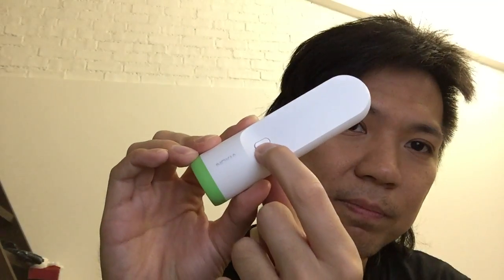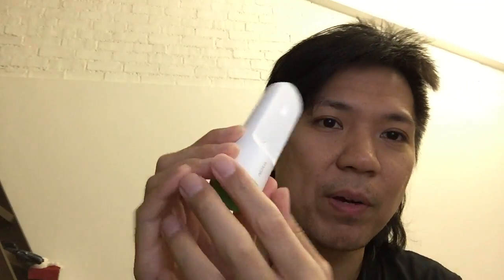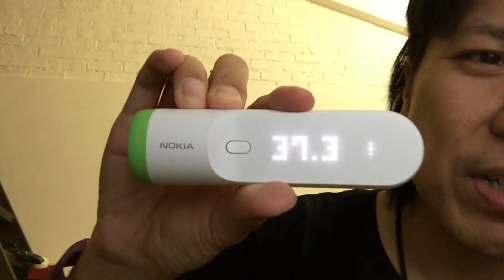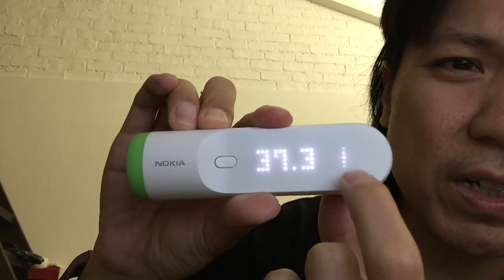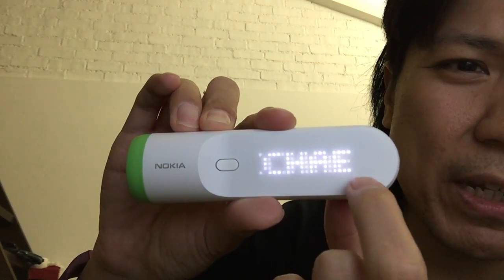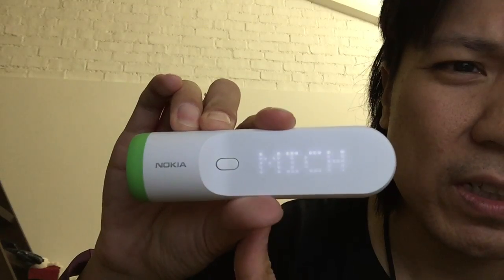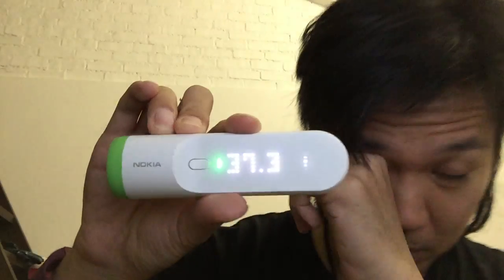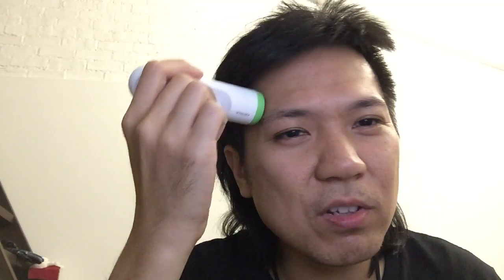Nokia Smart Temporal Thermometer Review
A quick review of the Nokia Temporal Thermometer after about 5 days of use!